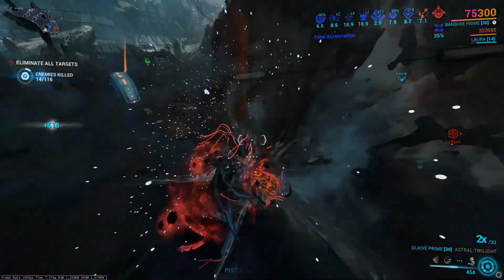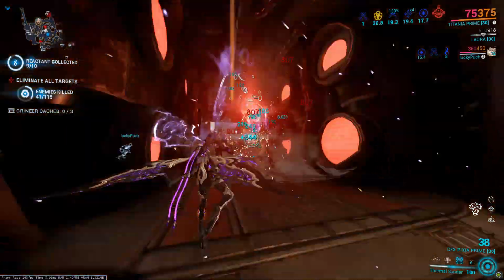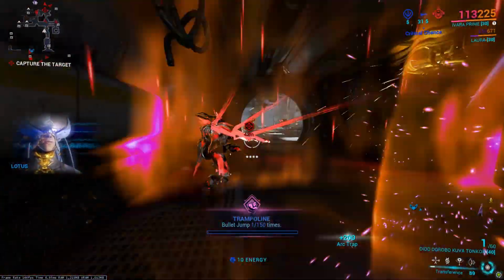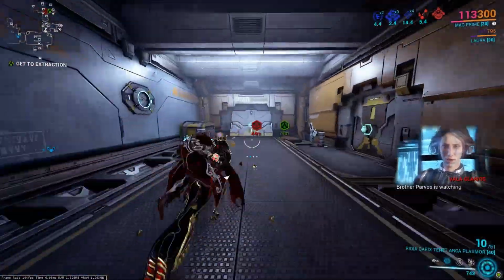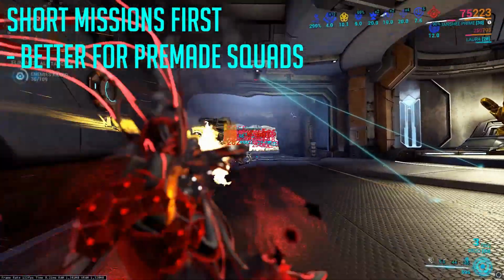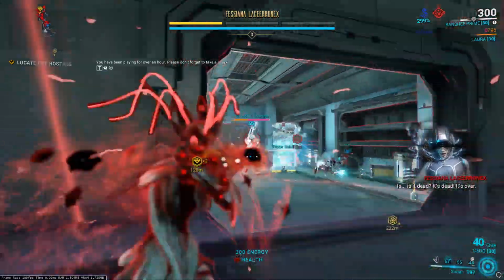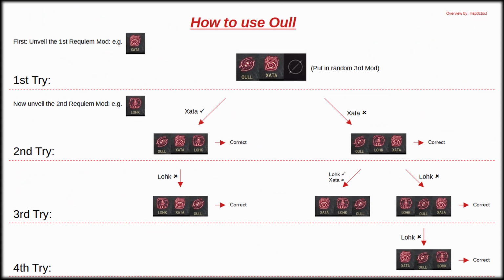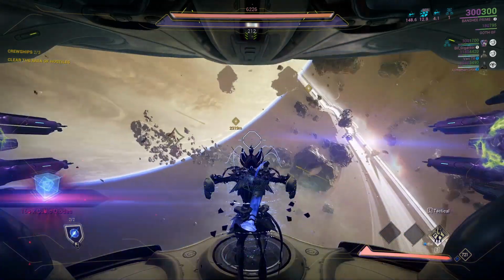[WARFRAME] - In Depth Kuva & Sister Lich guide! (NEVER GET A RANK 5 LICH AGAIN!)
Kuva & Sisters liches are painful! But today, we turn your farm times into dust and go in depth on efficient lich farming!

For those that have not tried it before Warframe is an amazing game with endless customization, factions, weapons and fun.If you are interested in getting the game it is FREE on steam!

And for anyone else who wants to talk warframe make sure to stop by the discord

Shoutout to these amazing people for being a big part of my warframe journey!
Fleshhound6
Shronkle
BubbleChild
Jermo936
--Q--Diminish
TheMetalDong
Heavy
--Q--L3kt
Knightmar3frame
Relentless_Zen
LeamXP
--TL--Sui
Darken

Chapters:
0:00 Intro
0:52 Before Farming Liches
1:15 Requiems
2:08 Deciding Your Element
3:25 Getting Your Lich
6:26 Murmur Farming
8:43 The Secret to Low Rank Liches
9:45 How to use Oull Correctly
12:47 Final lich encounter